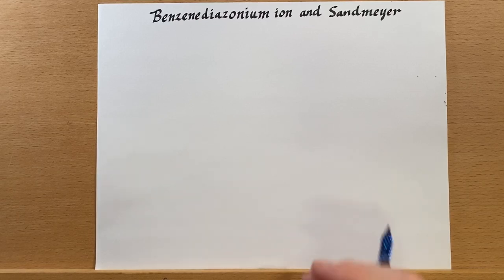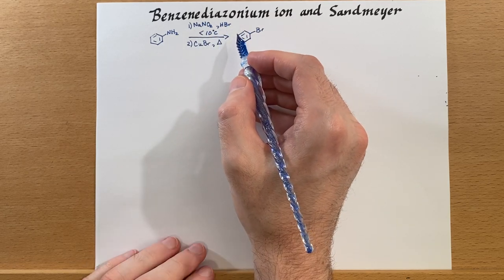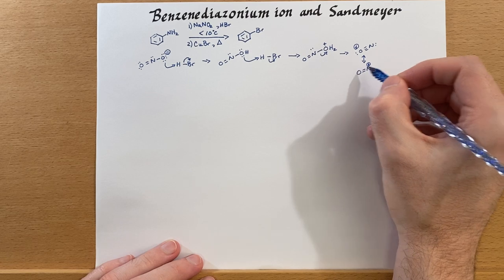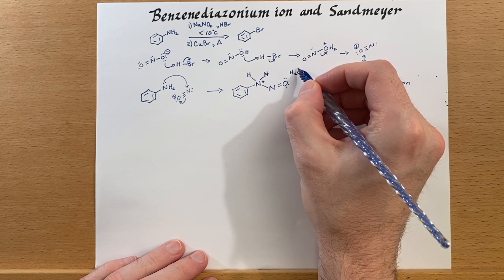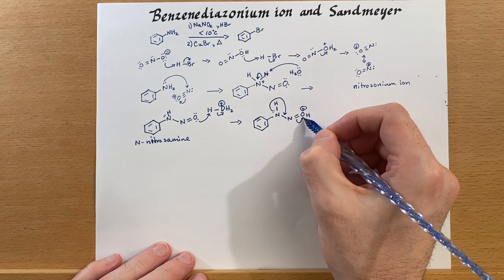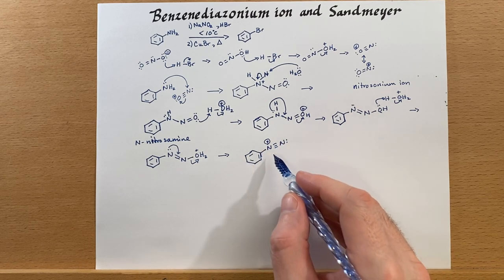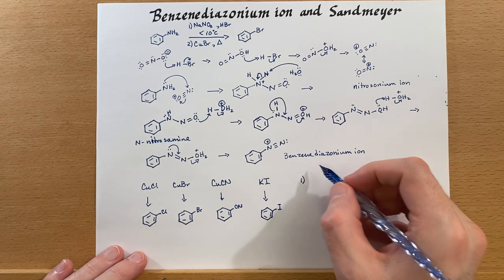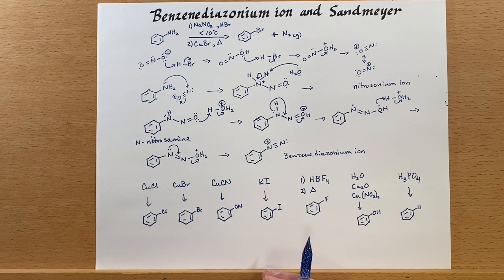Benzenediazonium Ion and Sandmeyer Reactions